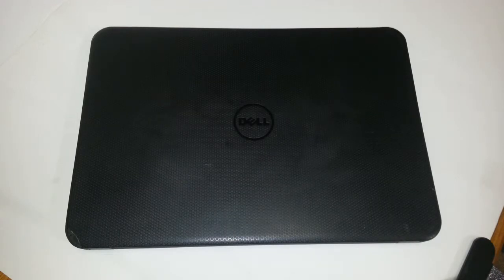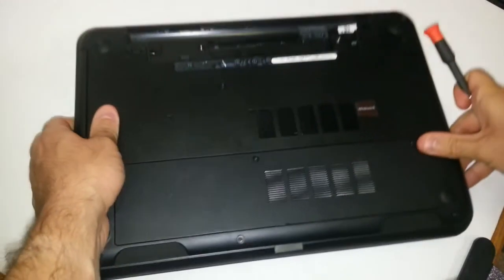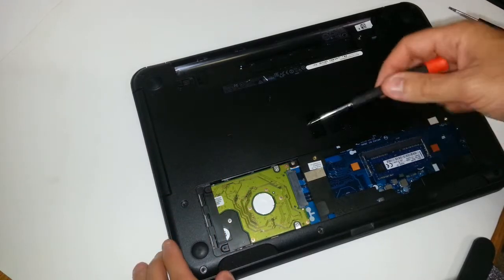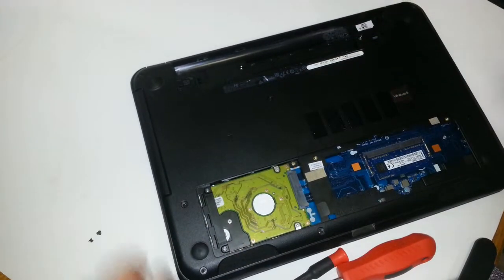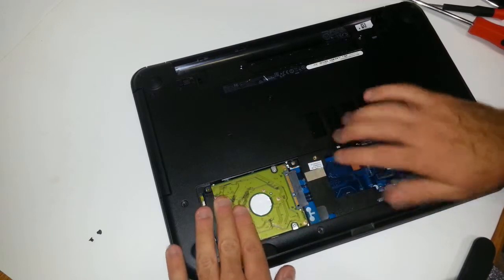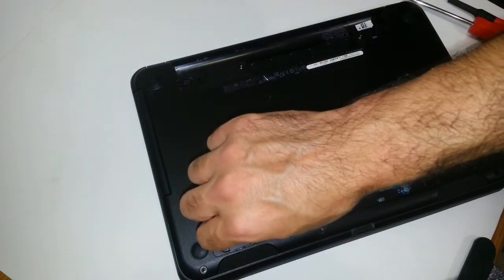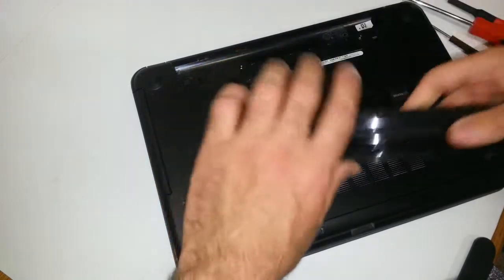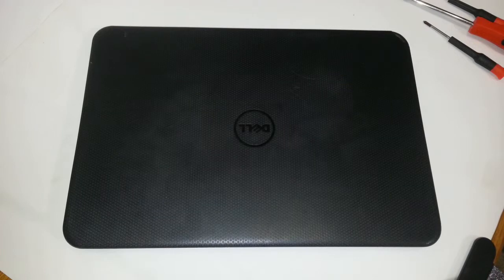Dell Inspiron 15 3531 Laptop Hard Drive Upgrade / Install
Today I will be showing you how to remove your old hard drive from your Dell Inspiron 15 3531 laptop and replacing it either with a new SSD hard drive or another mechanical hard drive.  The process is fairly simple if you have the tools that you need and is sort of quick as well.